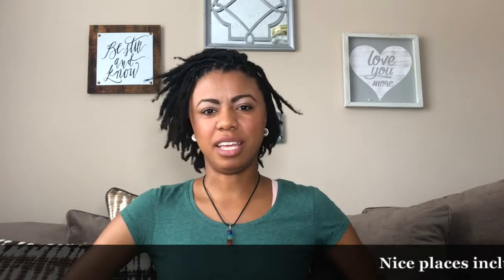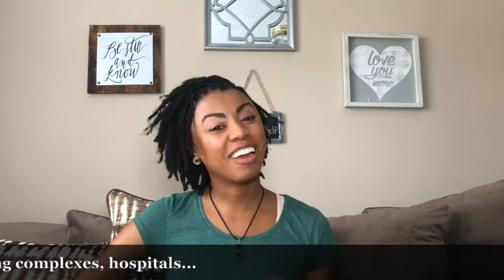Life Abroad | Kuwait Life Hacks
As a resident of Kuwait for nearly three years, I learned a lot. Still, Kuwait is rapidly growing and changing. Even in the short time that I was there, Kuwait experienced some major changes. It’s a small country - so small in fact, it’s customary to simply say that you’re from Kuwait. No one says what city they’re from or live in when speaking to folks outside of Kuwait. Haha!

It’s our own little community. Though small, Kuwait still has much more to offer than most would assume. Kuwait - affectionately known as ‘Q8’ - is very family-friendly, it is fairly safe, and as I said, they are always making improvements. You will never run out of options for places to eat out and when the weather’s nice, you can likely find a nice view to have a meal overlooking a beach. I adjusted to life quite quickly and I was welcomed with open arms! I met some truly awesome people, forged incredible relationships, and I am glad about it. My time in Kuwait was well spent.

Check out the video to hear more about how I navigated life in Kuwait! Visit ciarrahodges.com for more!

Beats by 86ss